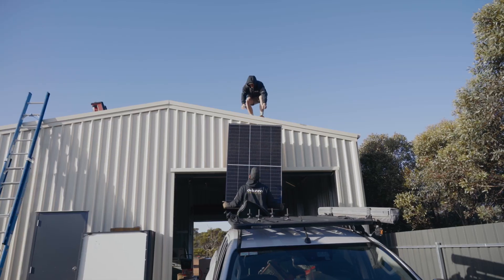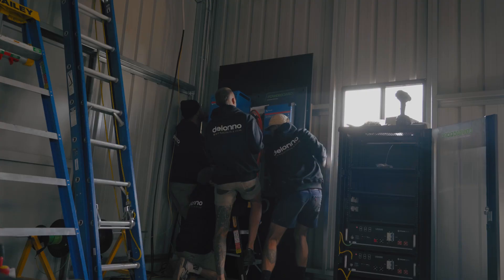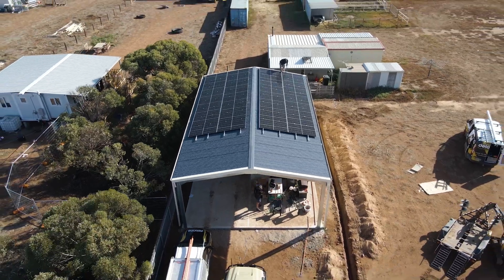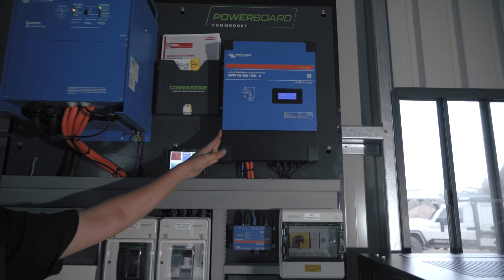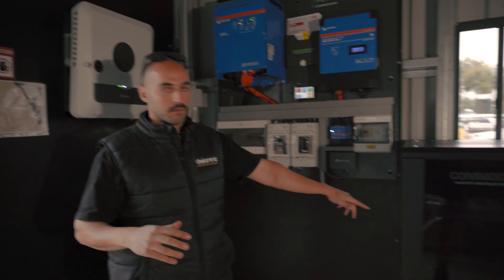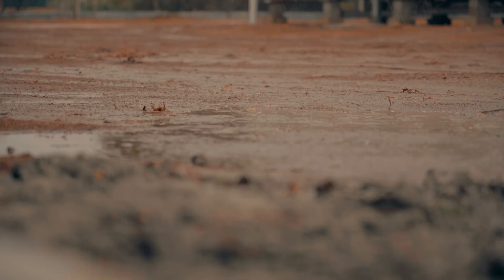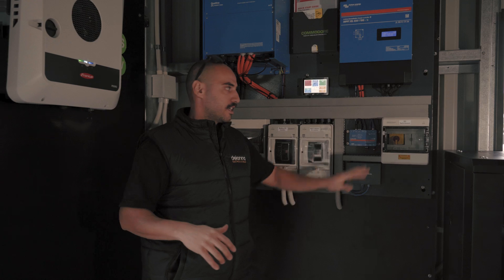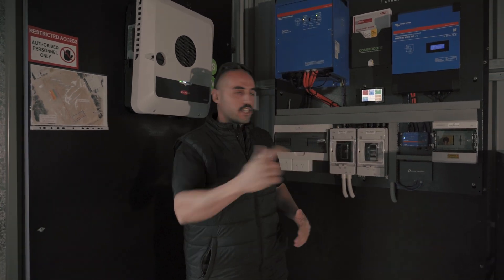OFF GRID SOLAR - SOUTH AUSTRALIA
Welcome to our new video where we’re setting up a solar power system in Dublin, South Australia. This system includes Pylontech US5000B batteries, a Victron Quattro 10kVA inverter, and Trina 390W solar panels.

We’ll take you through the whole setup, starting with the solar panels that collect sunlight. Then, we’ll show you how the batteries store this solar power, so you have electricity anytime you need it, day or night. We’ll also talk about the Victron MPPTs that help the solar panels work at their best and the Cerbo GX device that lets you check your system from anywhere.

The team from Deionno Electrical & Solar did all the installation. They know a lot about solar energy and made sure everything was set up right.

Hit play to see how we bring it all together.

System Components:
- inverter Charger**: Victron Quattro 10kVA
- MPPT: Victron MPPT 450/100
- Panels Trina 390W